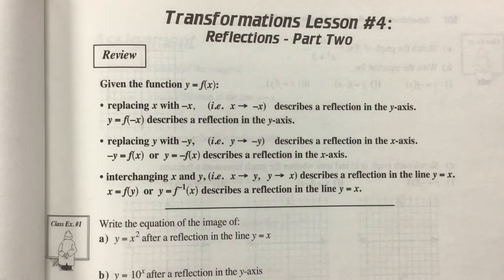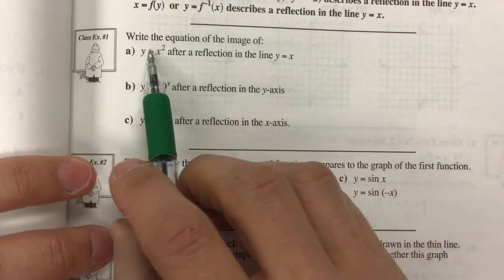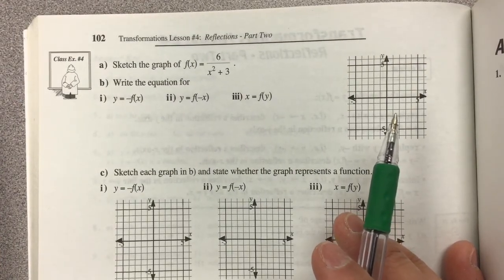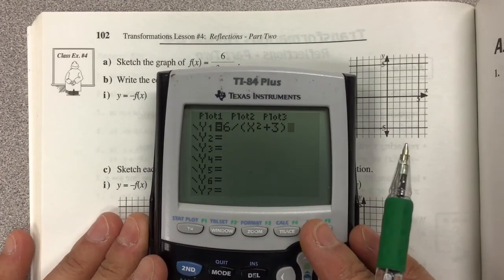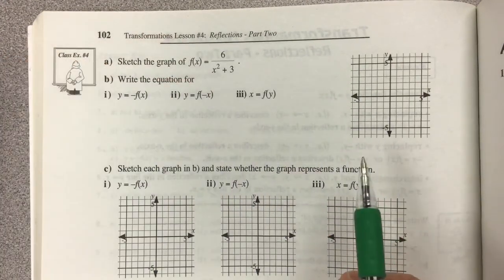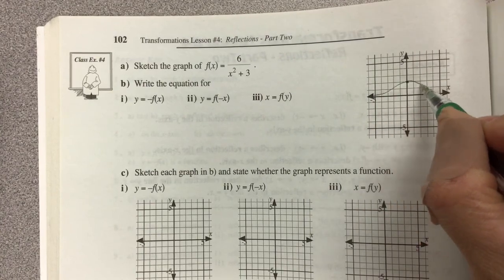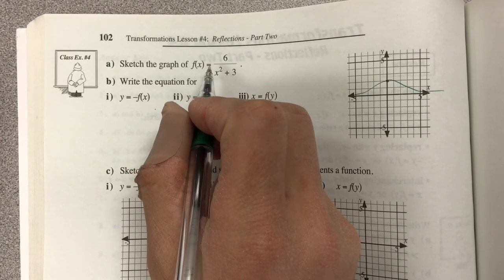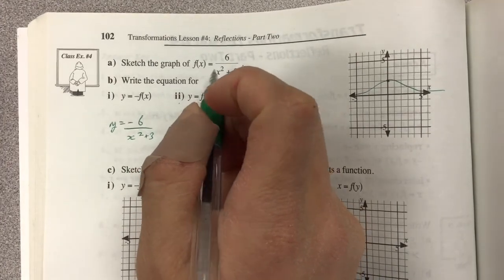PC12 Lesson #4 Reflections